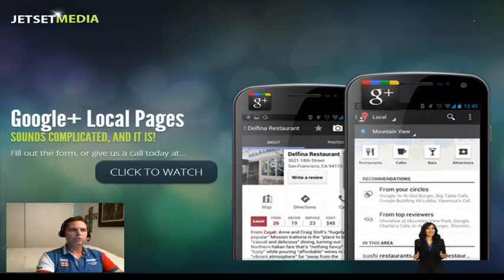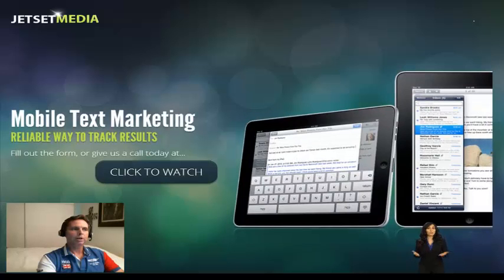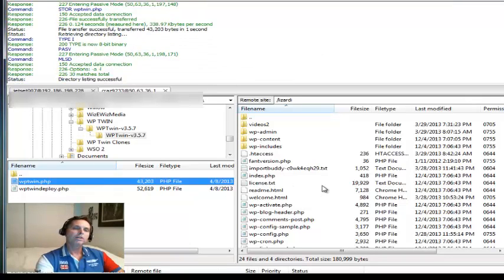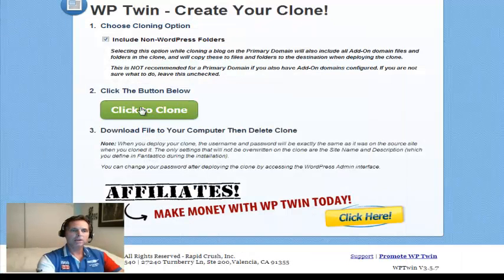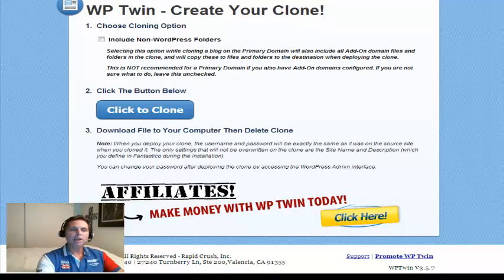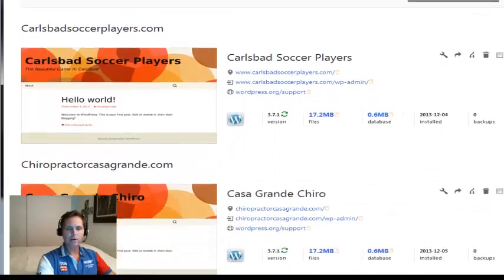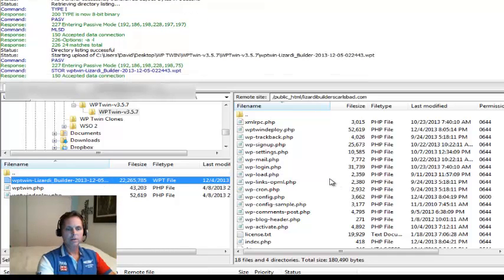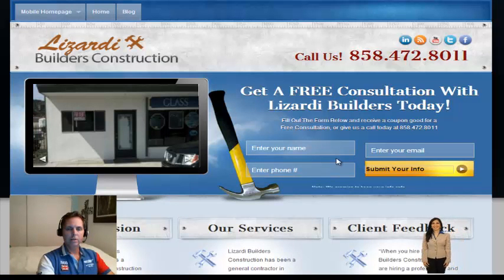Clone Blogs / Websites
How To Transfer A Blog To New Domain And/Or Server